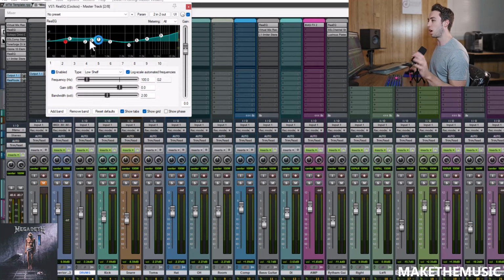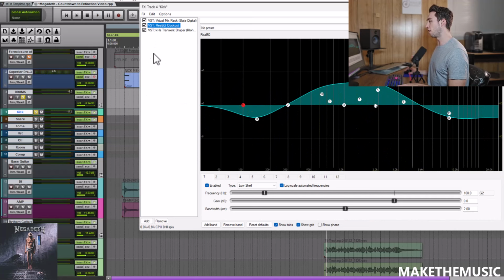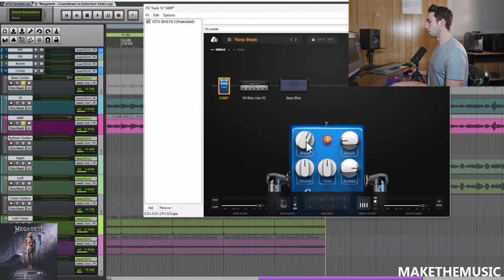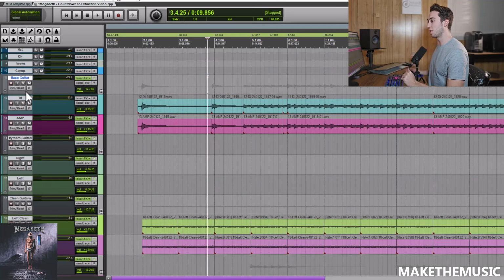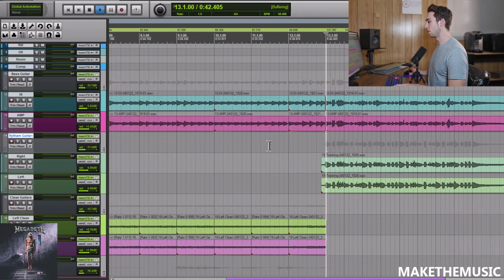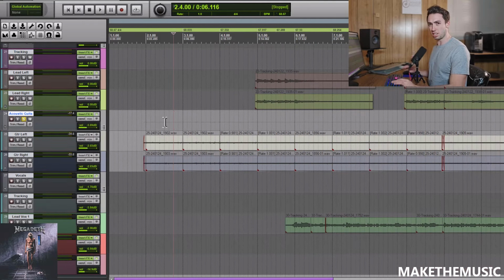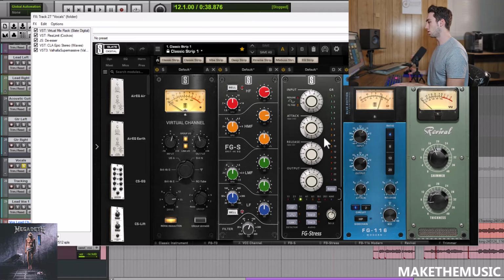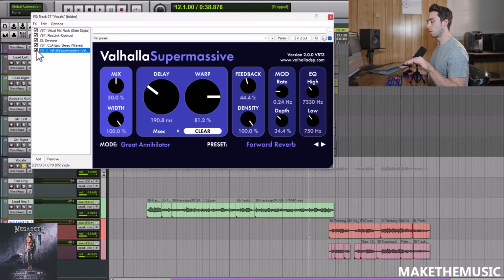How To Make MEGADETH "FORECLOSURE OF A DREAM" | Production and Mixing Breakdown